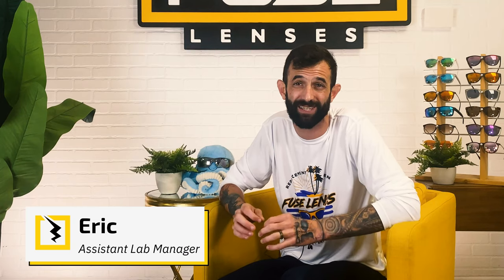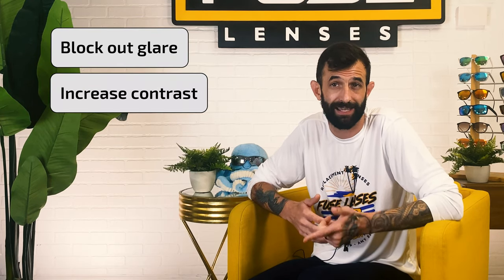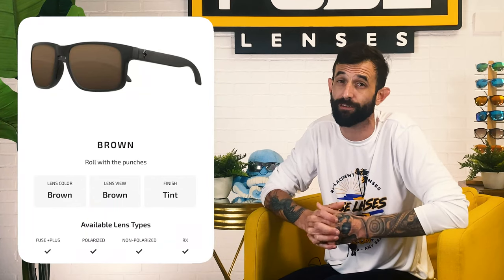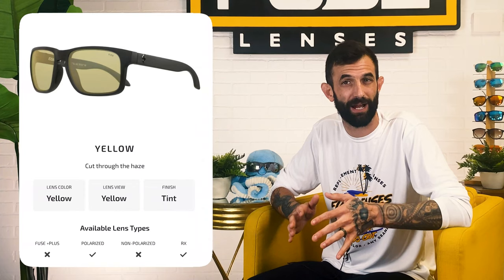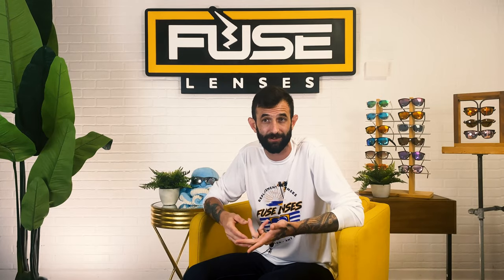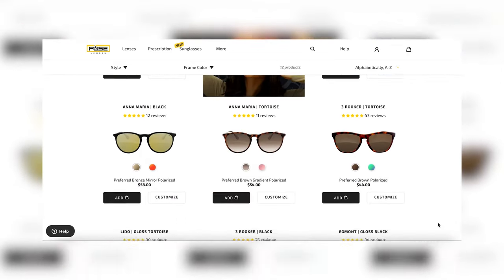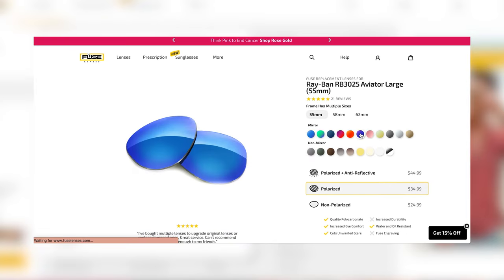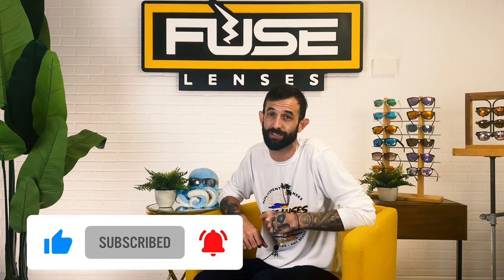Best Sunglasses and Lenses for Hunting or Shooting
If you’re an avid outdoorsman who likes to hunt or shoot, you know how important it is to have the perfect pair of sunglasses and lenses to hit your target and catch prey. Today Eric shares the best frames and lens colors, including polarized lenses, for hunting and shooting.

If you don’t find your style, we also have custom lens replacement options.

If you have any questions about Fuse Lenses, or our replacement lenses, leave them in your comments below!

Timestamps to help guide you:
00:00 Intro
01:14 Why do you need certain lenses for shooting
02:20 Brown Polarized Lenses
02:57 Yellow Polarized Lenses
03:23 G15 Lenses
03:51 The best sunglass frames and characteristics
04:44 Lens Replacements